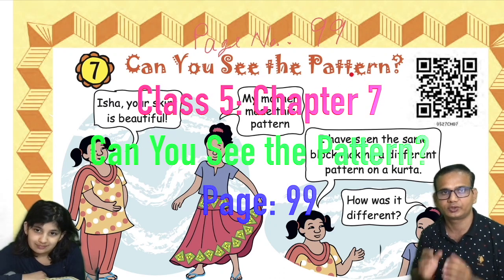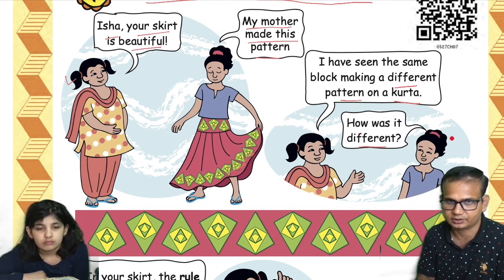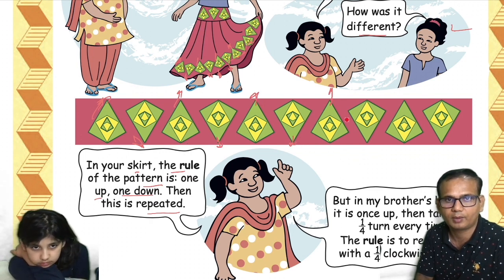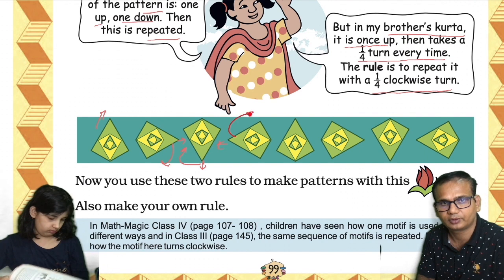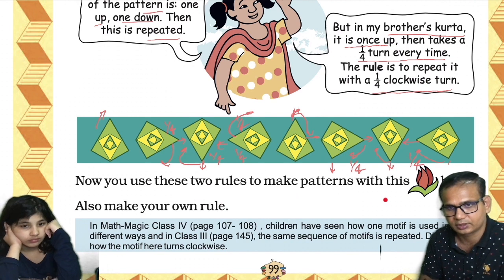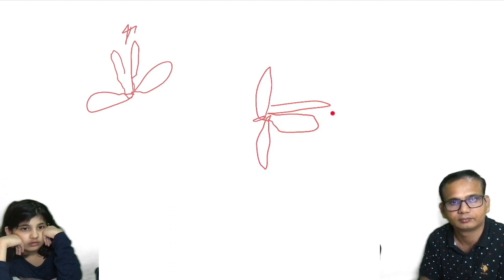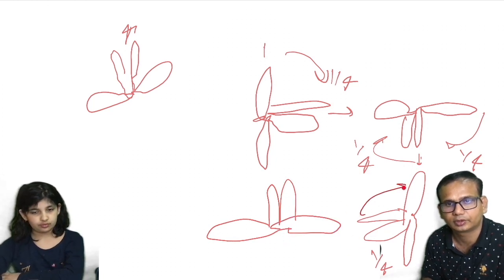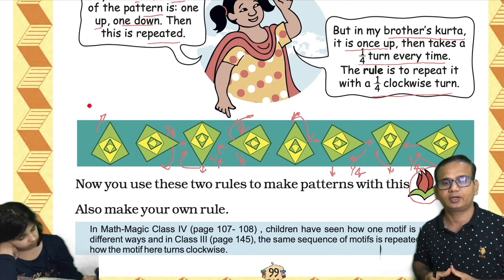NCERT Class 5 Maths Chapter 7 II Can You See the Pattern? II Page 99 II Math Magic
This video explains in detail chapter 7 Can You See the Pattern? Page no. 99 of Maths (Math Magic) of Class 5. I encourage you to watch this video completely.